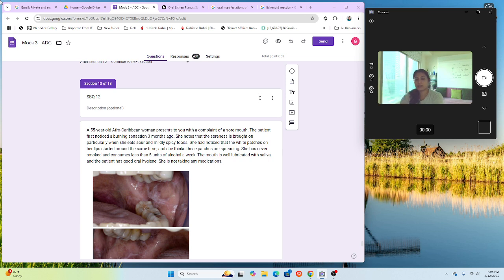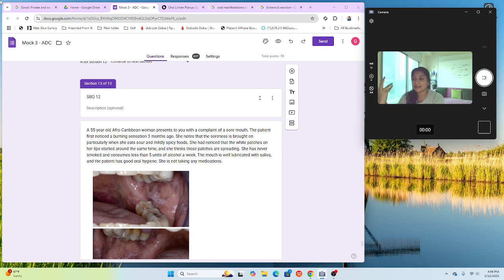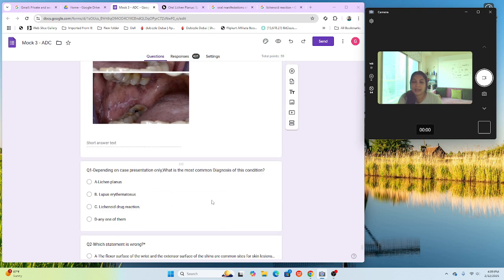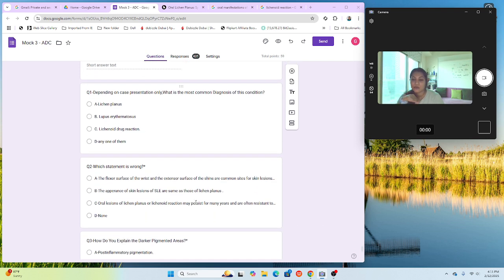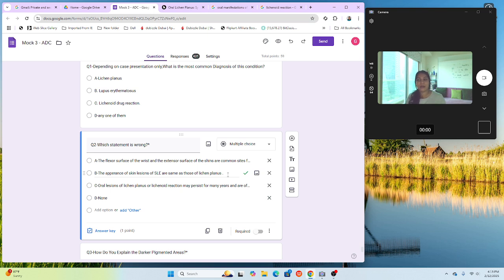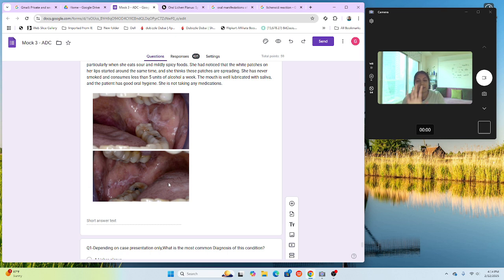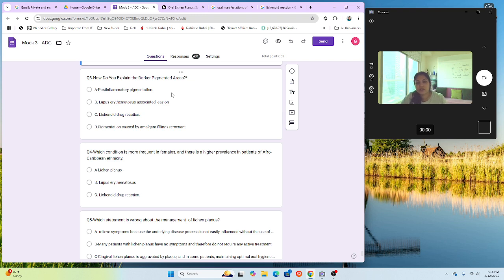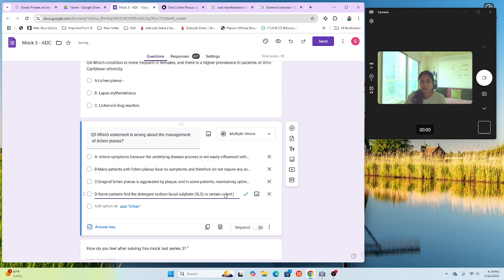Lichen planus and ADC questions